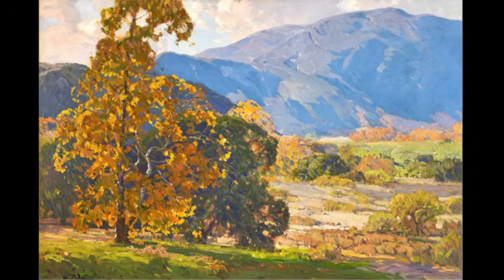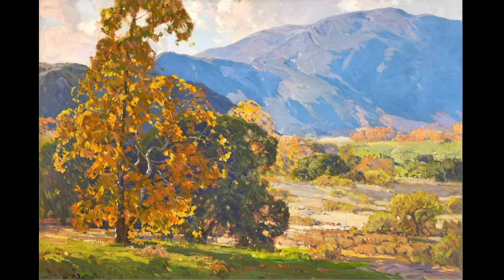2 KEYS That Will Draw People Into Your Landscape Painting!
Today we're taking a look at the artwork of Hanson Puthuff, an early California Impressionist, and how he achieved a sense of depth and distance in his art. This art tutorial focuses on his painting techniques for creating atmospheric perspective, giving viewers the feeling of stepping into his landscape painting.

Today we're taking a look at the artwork of Hanson Puthoff, an early California Impressionist, and how he achieved a sense of depth and distance in his art. This art tutorial focuses on his painting techniques for creating atmospheric perspective, giving viewers the feeling of stepping into his landscape painting. Learn more art tips by observing how Puthoff utilized atmosphere to create great art.